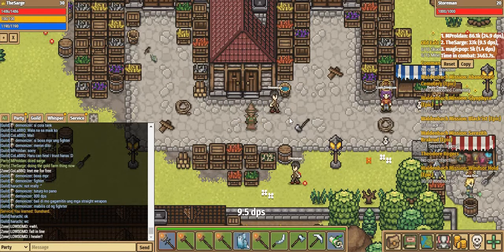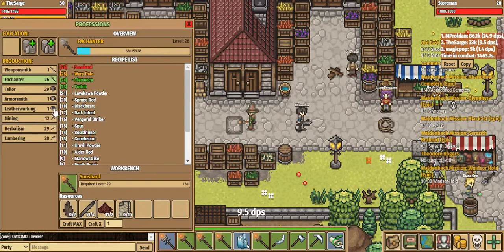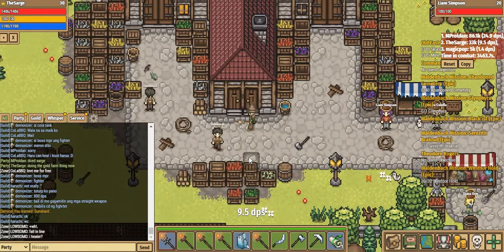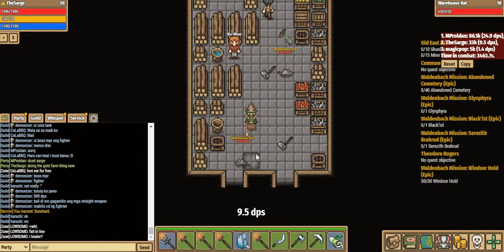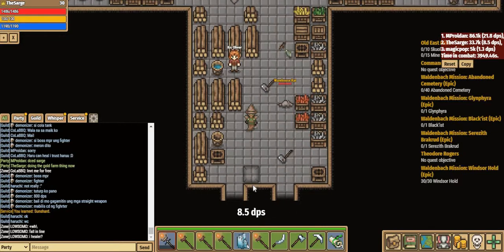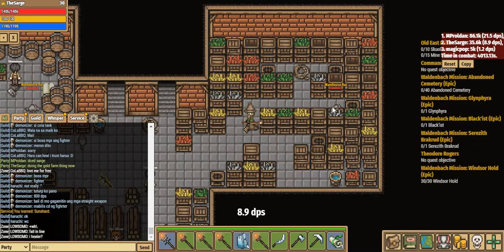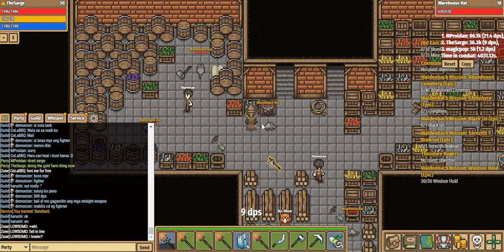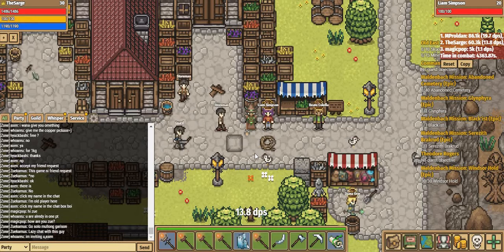BEST WAY TO FARM GOLD IN STEIN WORLD? | Stein World Noob to Godly e.p 8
Is this the best way to farm gold in SW? Also big thanks to Mproldan and Demonizer for the method! Sub and like for more!